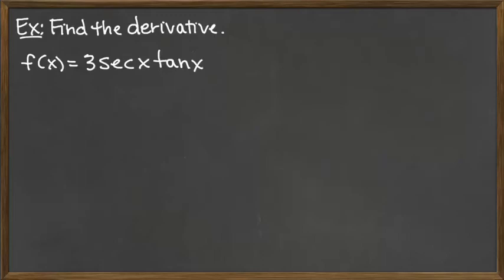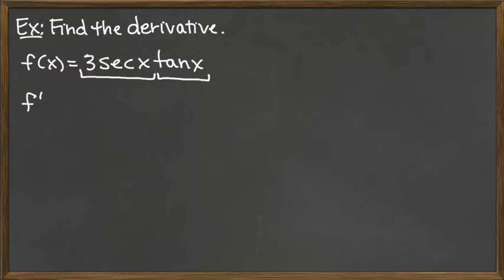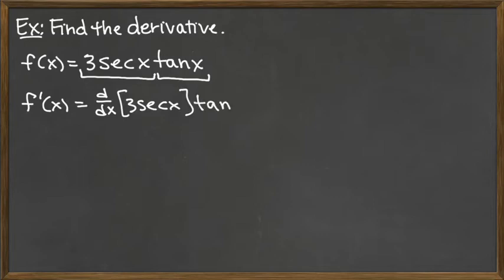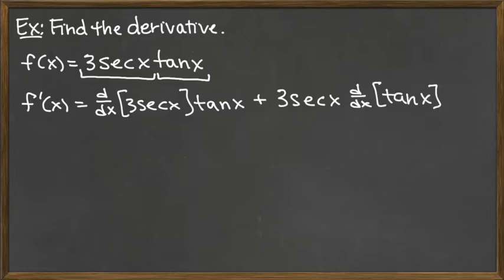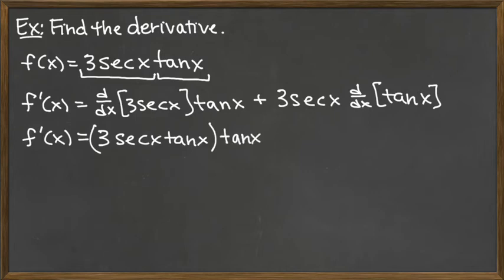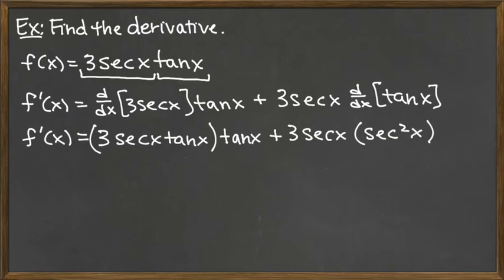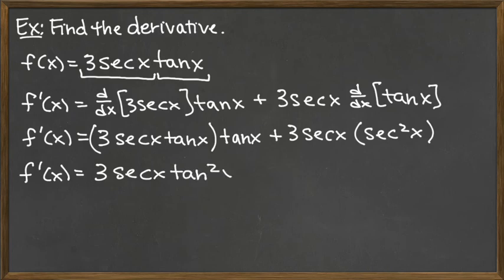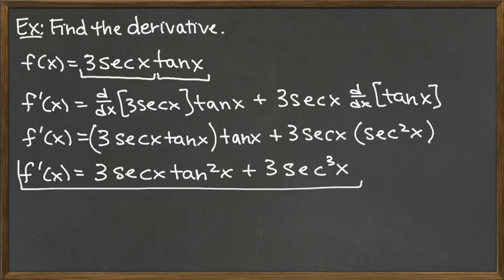Video 3/6 - Derivatives of Trigonometric Functions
Derivatives of Trigonometric Functions - Product Rule Example